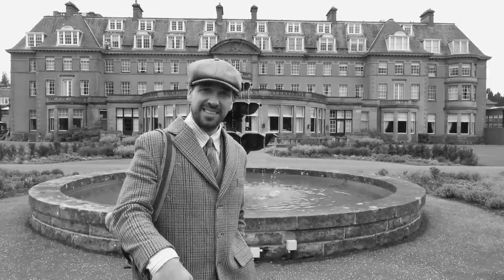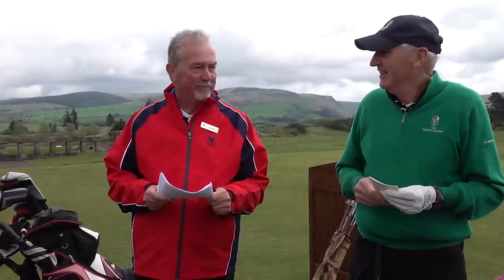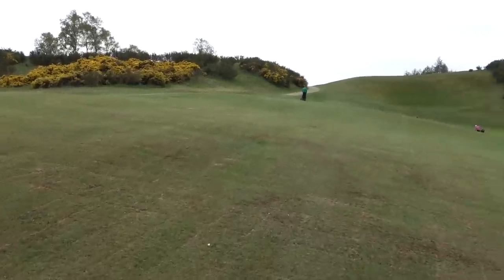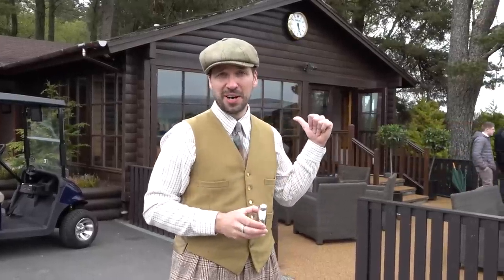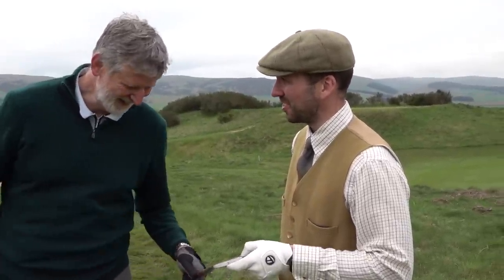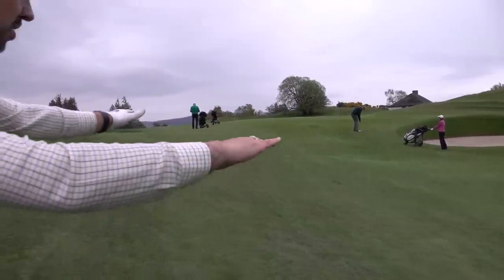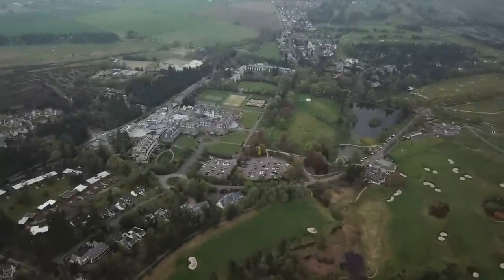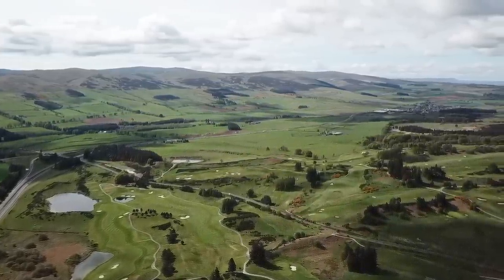Golf....100 YEARS AGO!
Golf...100 YEARS AGO! In this Under Par Passport episode we head up to Gleneagles to take part in the centenary anniversary of the Kings and Queens golf courses.